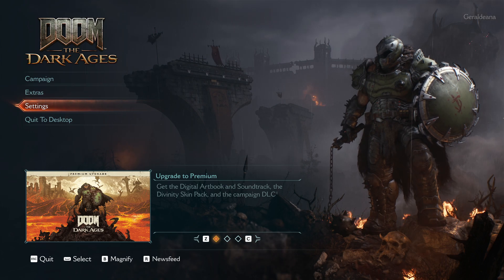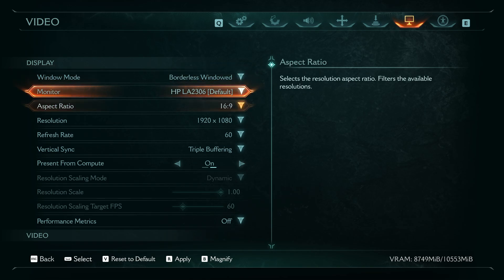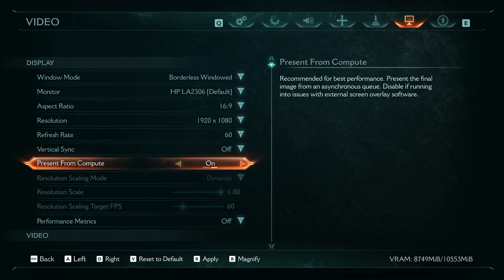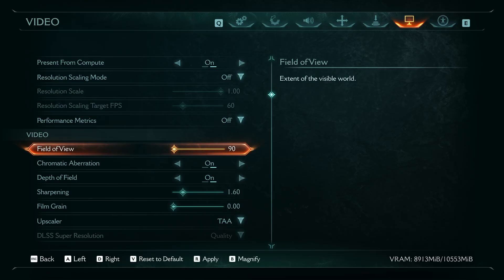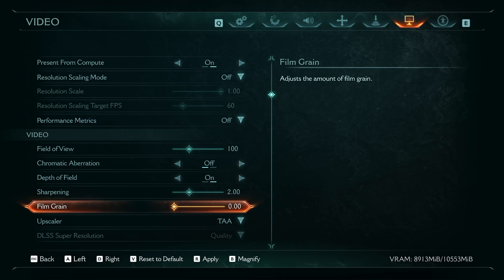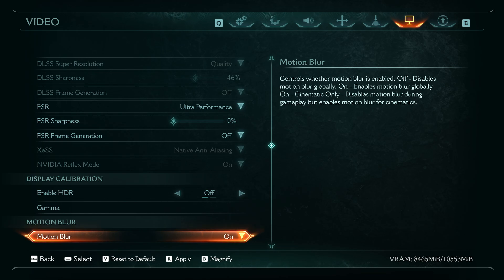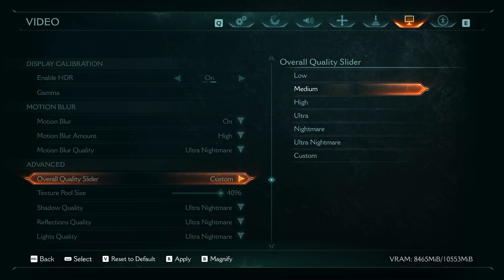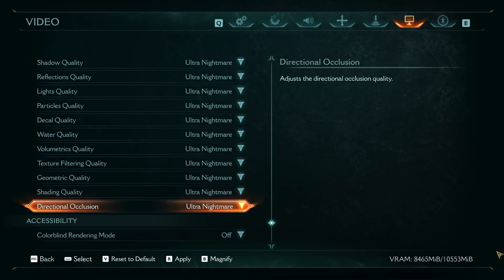DOOM: The Dark Ages – Best FPS Graphics Settings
Want to get the highest FPS and smoothest gameplay in DOOM: The Dark Ages? In this video, we show you exactly how to set the best graphics preset for maximum performance and visual quality. Learn which display settings, resolution, and advanced options to choose for your PC, whether you have a low-end, mid-range, or high-end system. We cover everything from window mode, refresh rate, V-Sync, DLSS/FSR, HDR, and quality sliders, so you can enjoy DOOM: The Dark Ages with the best possible frame rates. Follow these easy steps to optimize your graphics settings and get the most out of your gaming experience on DOOM: The Dark Ages.

How to set the best FPS graphics preset in DOOM: The Dark Ages?
How to optimize DOOM: The Dark Ages for high performance?
Which graphics settings give the best FPS in DOOM: The Dark Ages?

0:00 Introduction and opening settings
0:10 Choosing window mode and resolution
0:30 Refresh rate, V-Sync, and present from compute
0:50 Resolution scaling and upscaler options
1:10 Field of view, chromatic aberration, and sharpening
1:30 DLSS/FSR and frame generation
1:50 HDR and gamma adjustment
2:10 Quality slider and choosing presets for your PC
2:30 Manual quality settings and VRAM control